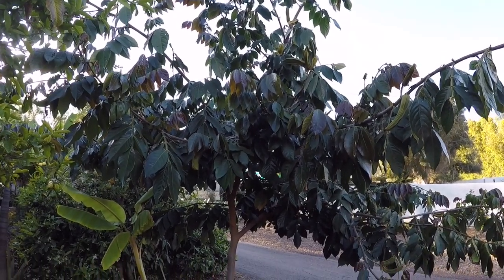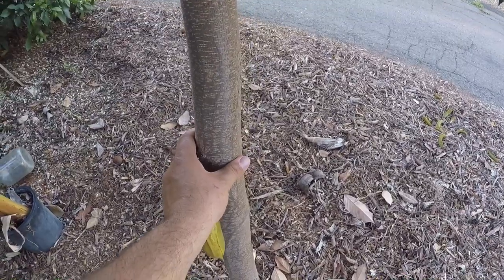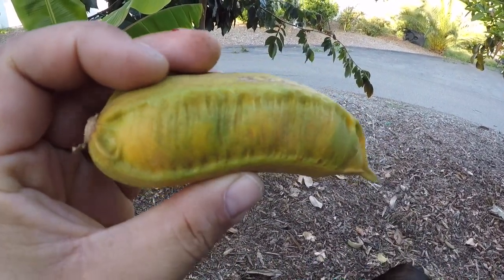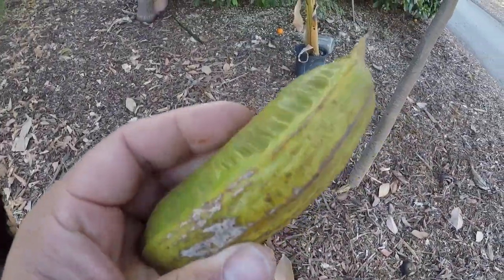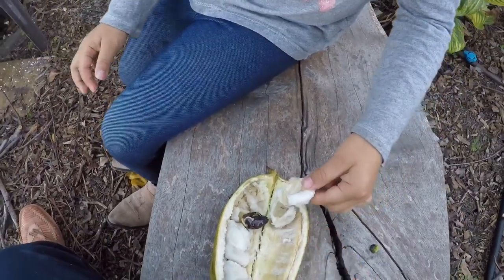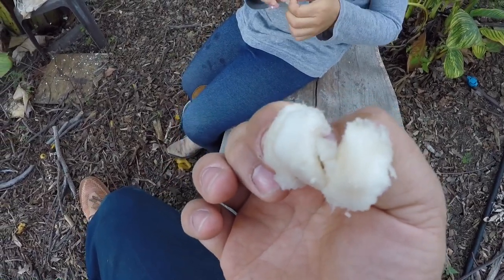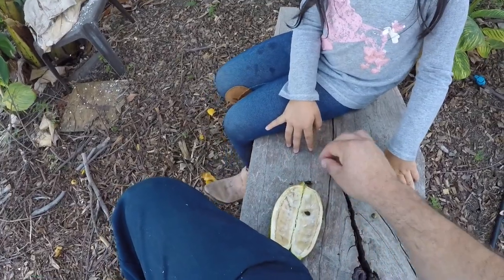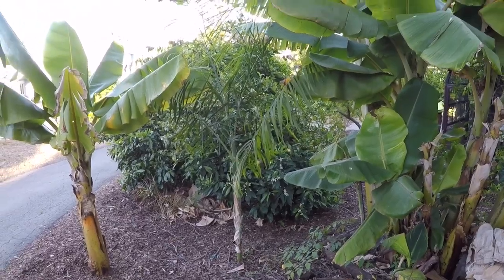Ice Cream Bean Tree Fruiting in Southern California!!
Food Forest in Vista California Climate zone 10